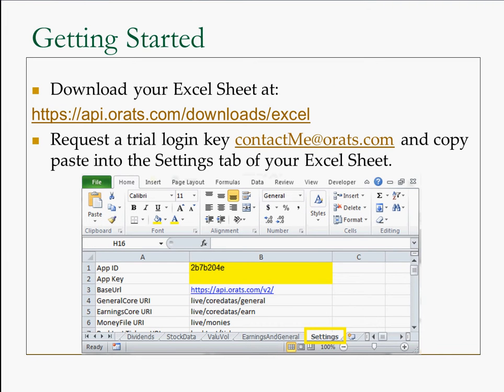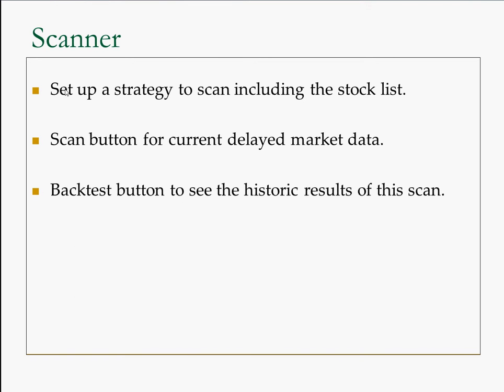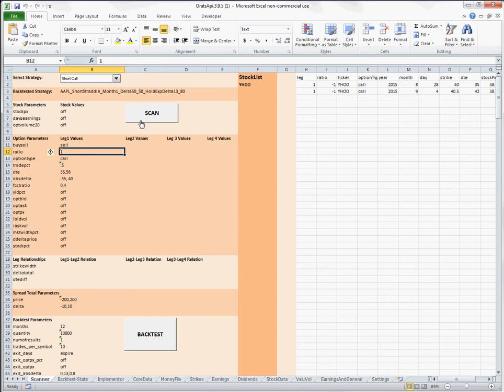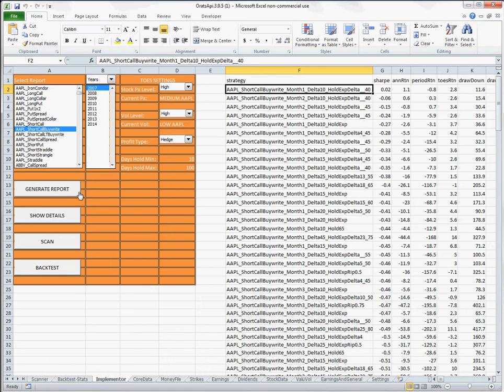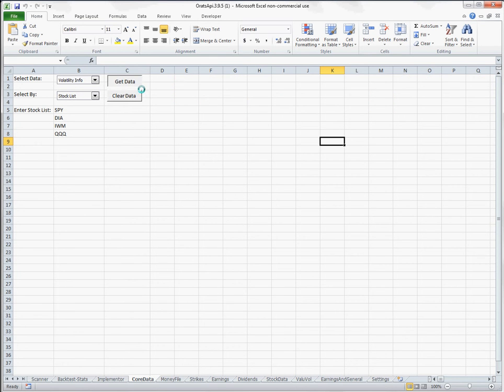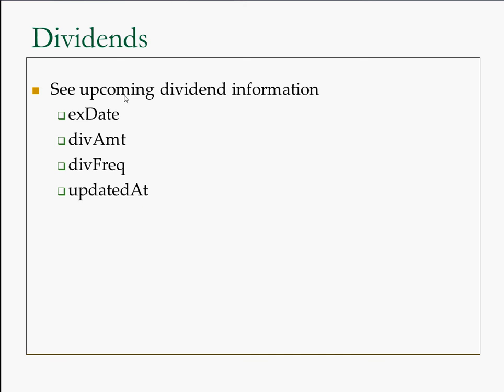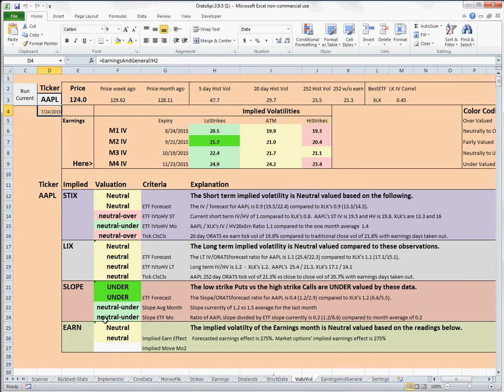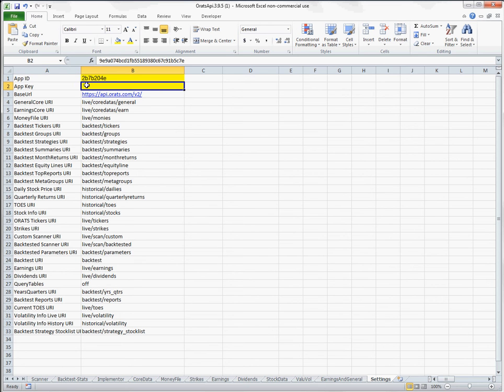ORATS Excel API for Scanning Backtesting and more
An overview of this powerful way to scan, backtest, get option data and more all within Excel.